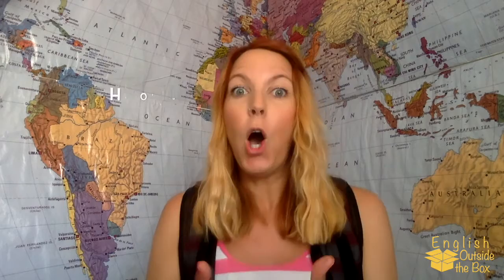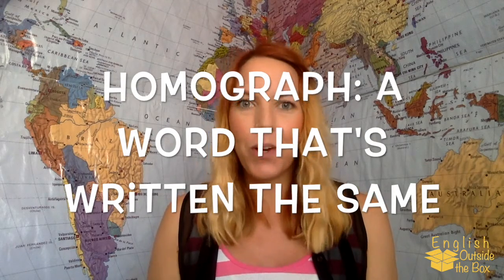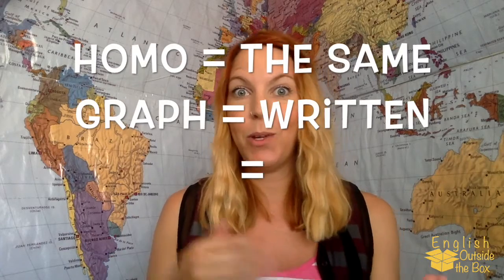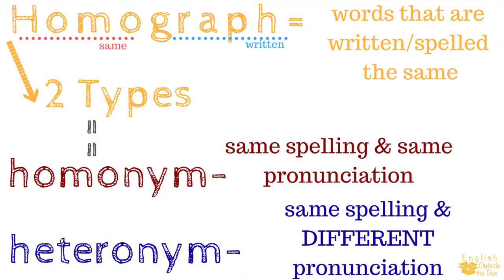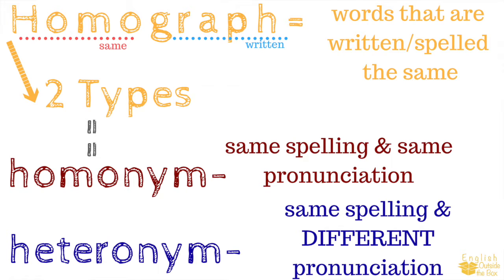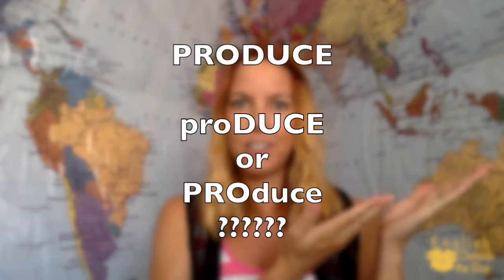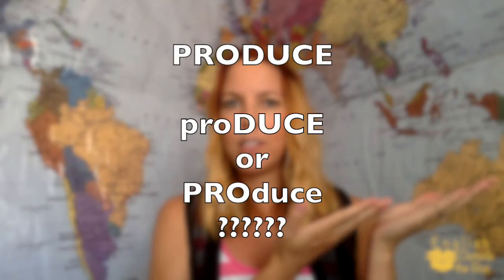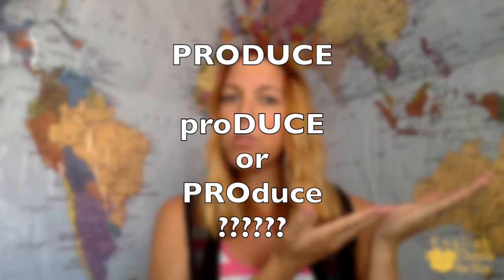5 Minute English | Pronunciation of Heteronyms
5 Minute English is a way for you to practice and improve your English skills in just 5 minutes with English Outside the Box.

Each 5 Minute English video has a full blog post to read a little more on the topic and get additional explanations or examples.

The full blog post for "Pronunciation of Heteronyms" can be found at this

Are you interested in some other English resources from English Outside the Box?

Sign up for English Outside the Box's Newsletter and to get a free phrasal verb guide, which includes everything you need to know about phrasal verbs!

and learn more about online lessons via Skype or other online English courses.

Let's get social! You can find me almost everywhere @jenesl760 or /jenesl760

Don't forget to practice what you learn in this video by commenting your answers below!
HAPPY STUDYING!